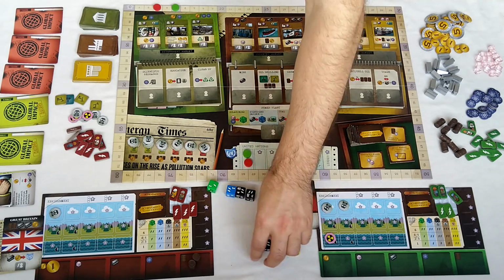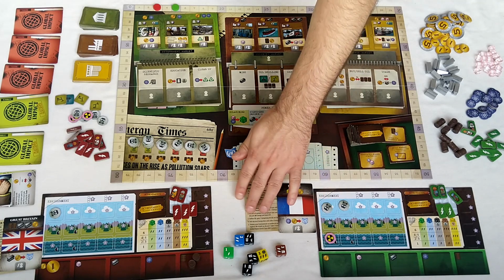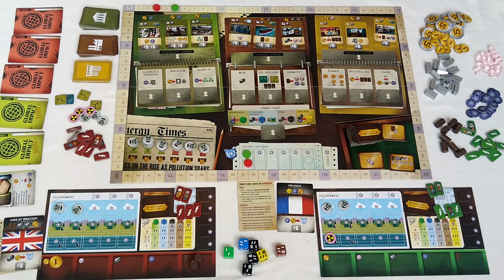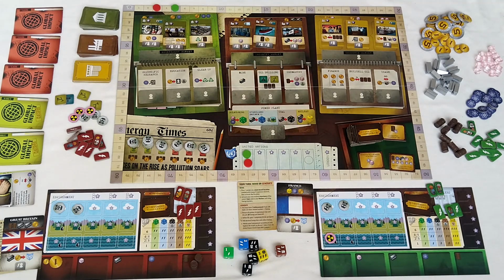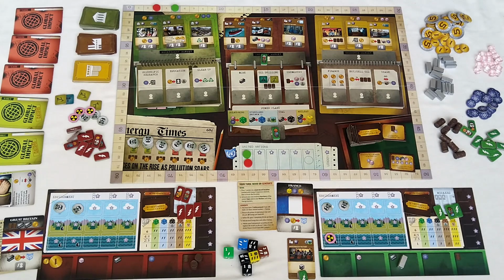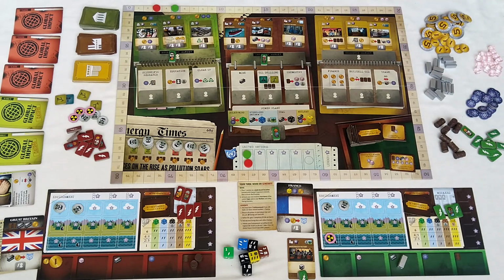Energy Empire - Part 2 - Strategy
Energy Empire - Strategy, tips and ticks to win the game.

Buy this game:
*AUS Amazon

Appreciate you Comments and likes!